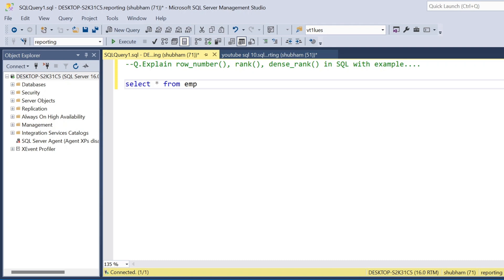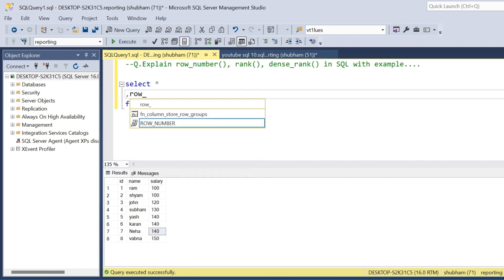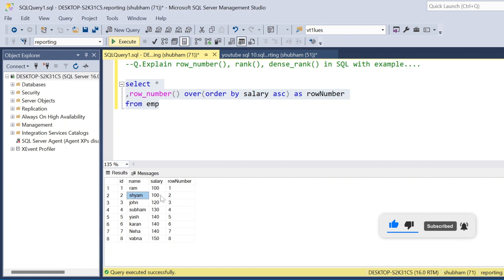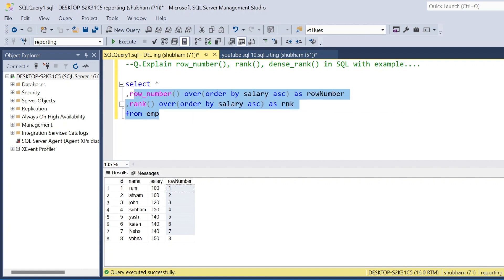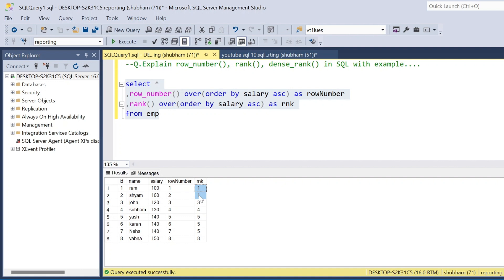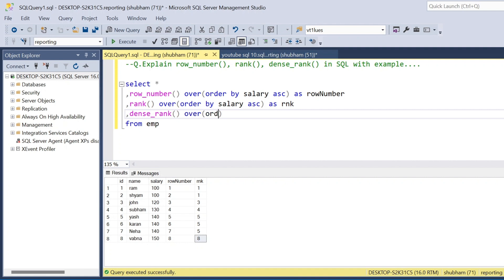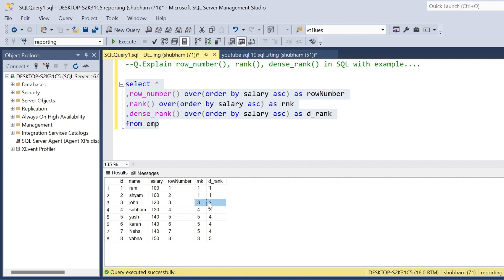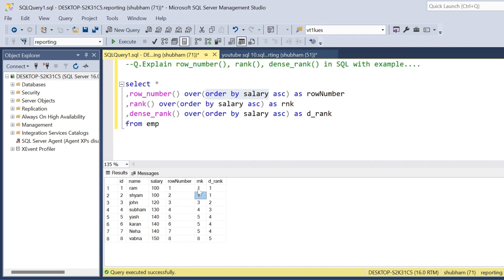RANK, DENSE_RANK, ROW_NUMBER | 10 |Window Function In SQL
Script:
create table emp(id int identity,name varchar(10),salary int)